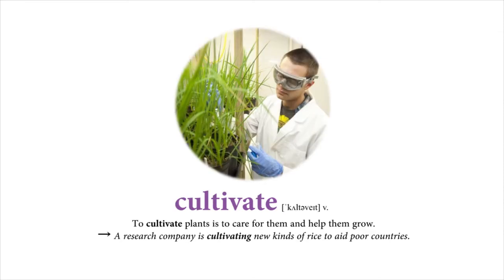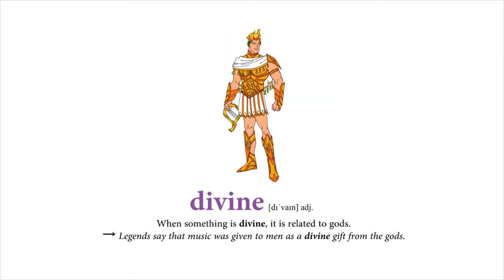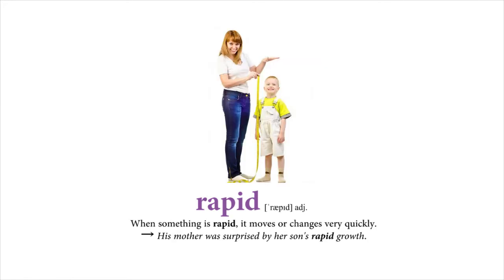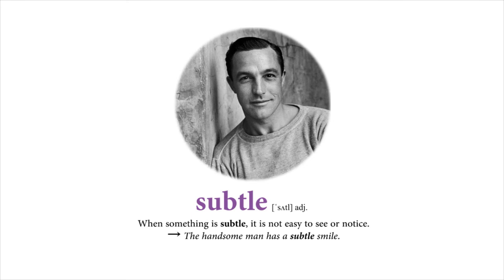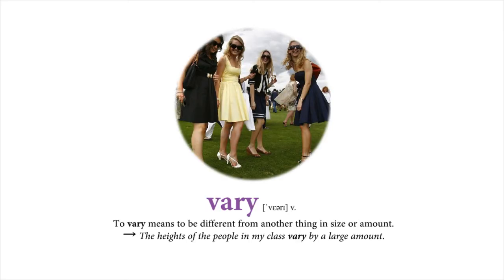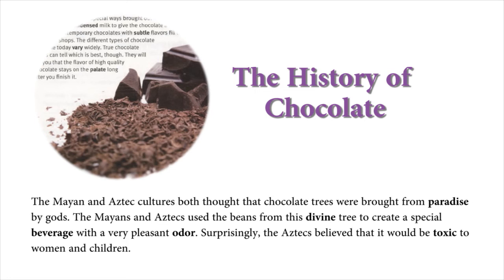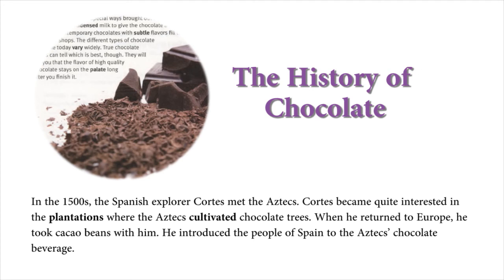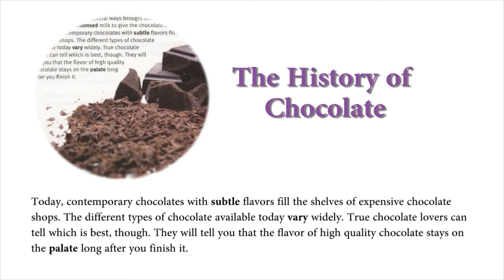4000 Essential English Words 4: Unit 1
Word List: aroma, beverage, cluster, combine, condensed, contemporary, cultivate, divine, humid, odor, palate, paradise, plantation, rapid, rate, soothing, subtle, texture, toxic, vary.